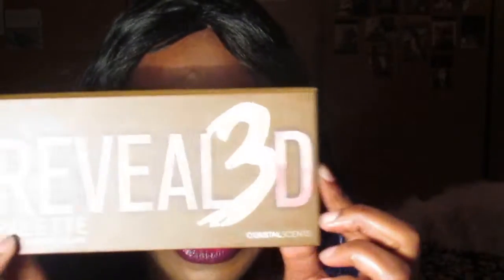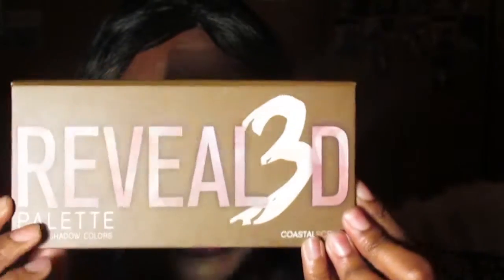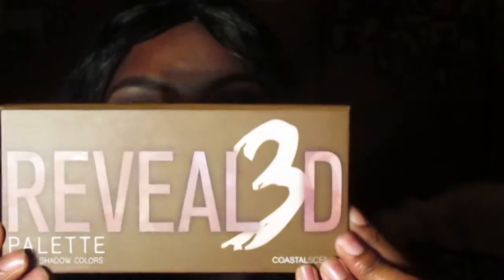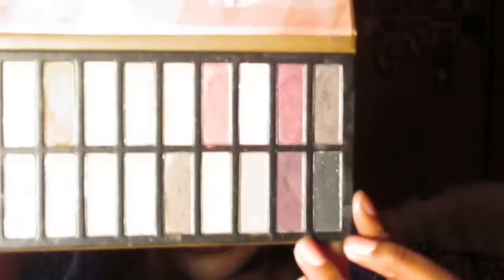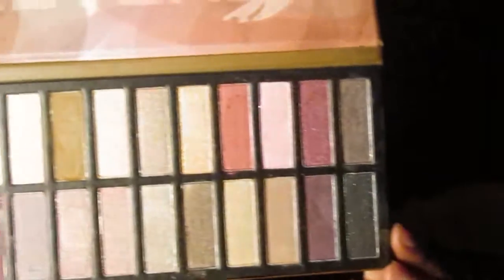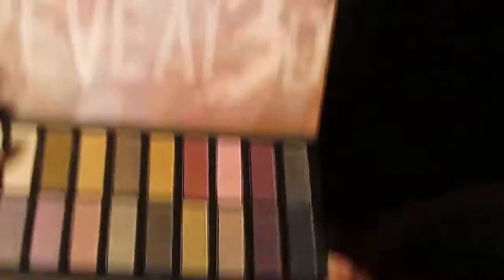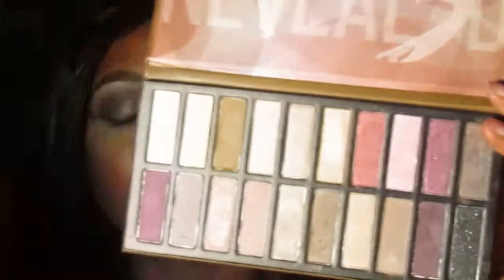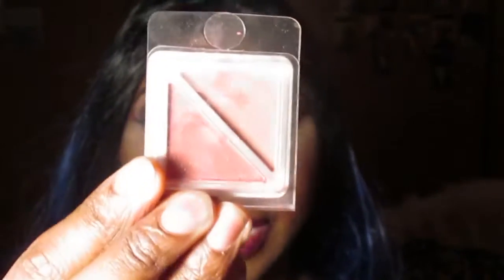Coastal Scents Reveal #3 Review